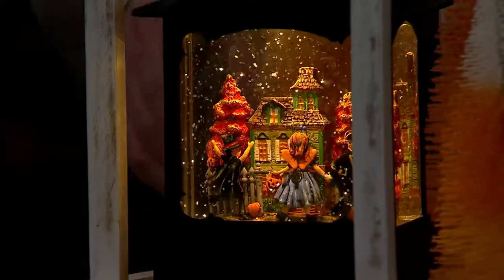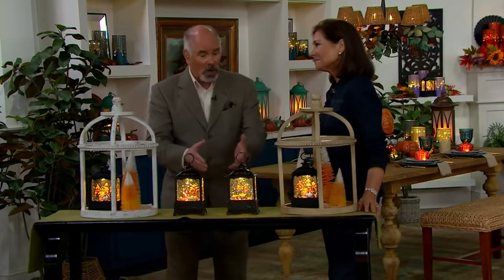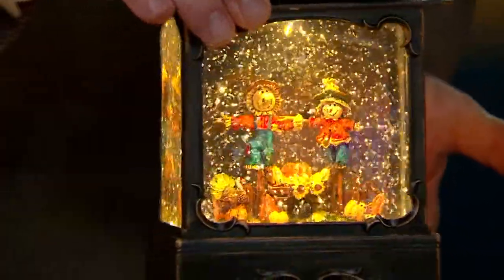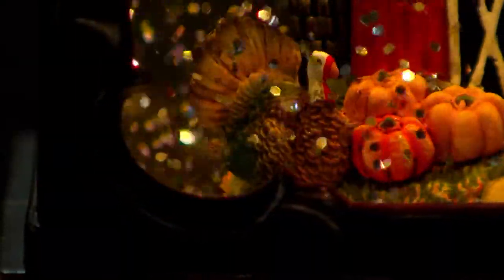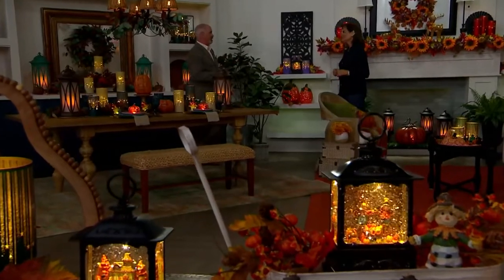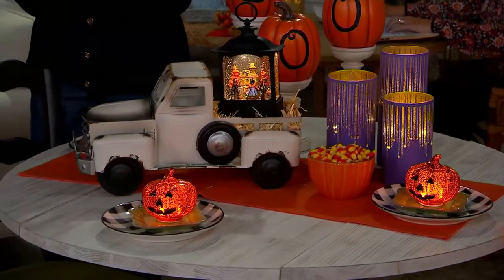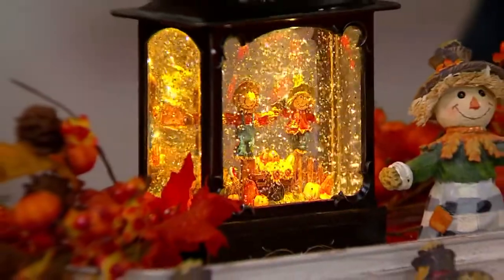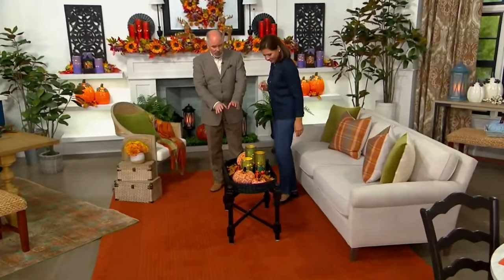9" Illuminated Harvest Glitter Lantern with Scene by Valerie on QVC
9" Illuminated Harvest Glitter Lantern with Scene by Valerie

Cozy up to autumn with the mesmerizing, fluid-filled design of this harvest lantern that sets glitter into motion when illuminated. From the Valerie Parr Hill Collection.